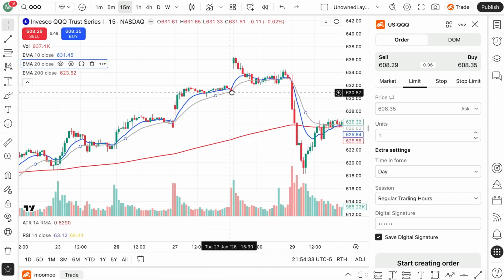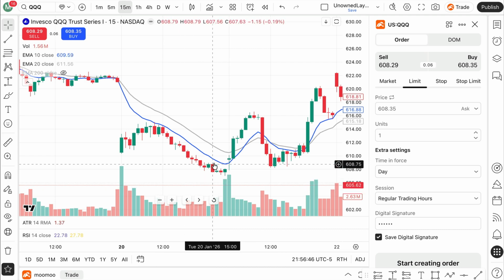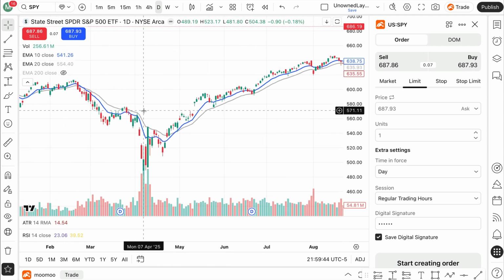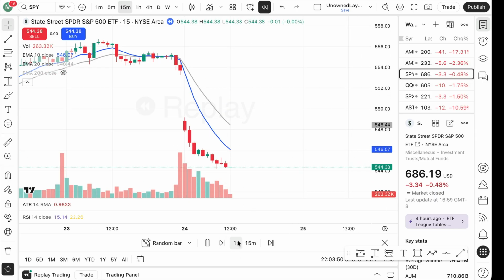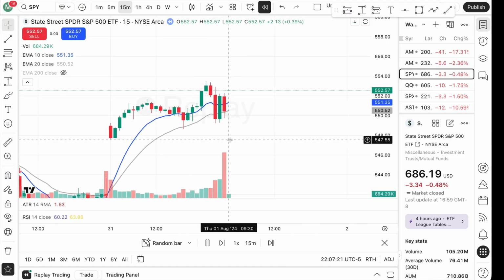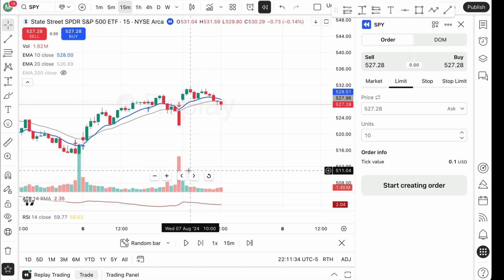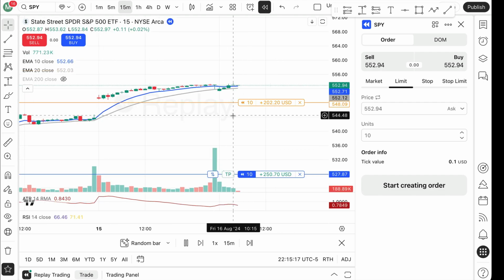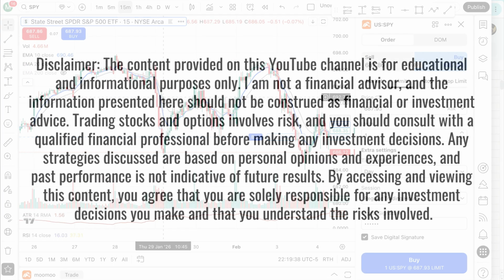2 EMA Indicators That Actually Work | Spot Trends Before They Reverse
In this video, I break down two extremely simple indicators that can tell you whether a market is in an uptrend or a downtrend — and they work on any timeframe.

💬 Free Resources
If any of this sounds confusing, join my free Discord (link below). Inside you’ll get:
📊 My real options-tracking spreadsheet
🎓 A free beginner options course
💬 Access to real trade discussions and Q&A

Whether you’re:
Day trading on 5-minute candles
Swing trading over days or weeks
Or investing long-term

These two indicators alone are enough to keep you on the right side of the trend and avoid buying tops or holding through massive drawdowns.

I use TradingView to demonstrate everything step-by-step, including how to:
Add and configure indicators (even on the free plan)
Identify trend reversals early
Avoid “buying the dip” too soon
Use TradingView’s Replay Mode to practice trades like it’s live
Manage risk with stop-losses and trailing stops
Let winners run while cutting losers fast

🔧 The 2 Indicators Explained
✅ Exponential Moving Averages (EMAs)
I use:
10 EMA (Blue)
20 EMA (Gray)

Rules are simple:
📈 Uptrend: 10 EMA crosses above the 20 EMA
📉 Downtrend: 10 EMA crosses below the 20 EMA

That’s it.

No guessing tops.
No trying to catch bottoms.
No emotional trades.

🧠 Key Lessons from the Video
You cannot reliably time tops or bottoms
Buying dips blindly gets traders trapped
Waiting for confirmation keeps you aligned with momentum
Missing the first and last 10–20% of a move is fine
The “meat in the middle” is where consistency comes from

I also show:
Why volume spikes matter
How to recognize fake reversals
How ATR (Average True Range) helps size stop-losses
Why moving your stop-loss down is a mistake
How a few big winners can outweigh many small losses

🧪 TradingView Replay Mode (Game-Changer)
One of the best parts of this video is showing how to use TradingView’s Replay feature to:
Go back in time
Trade candles forward one by one
Practice entries, exits, and stop placement
Learn a stock’s “personality” without risking real money
This is one of the best ways to improve as a trader.

📊 Stocks & ETFs Used in Examples
SPY
QQQ

Broad market ETFs
These are great for learning because they:
Have consistent volume
Trend cleanly over time
Reflect overall market behavior